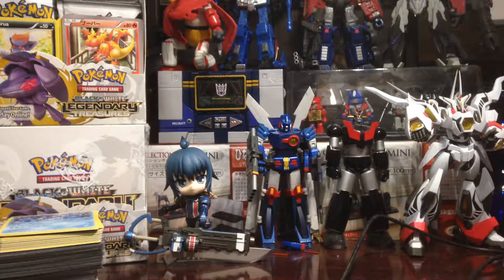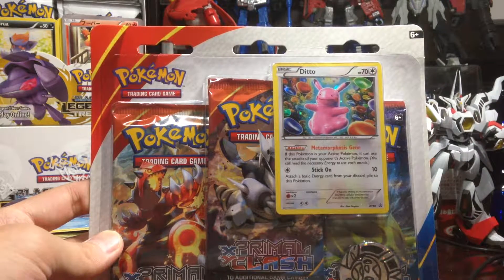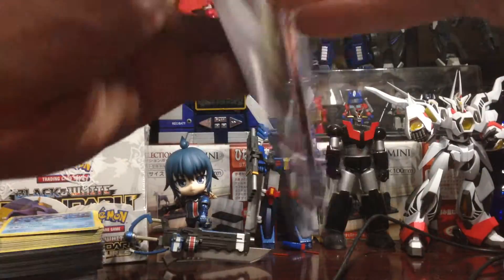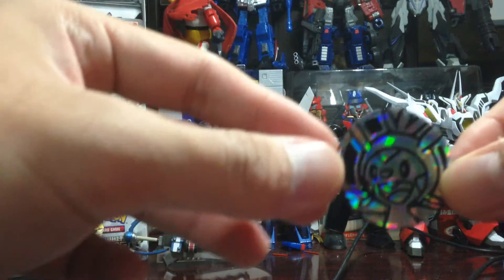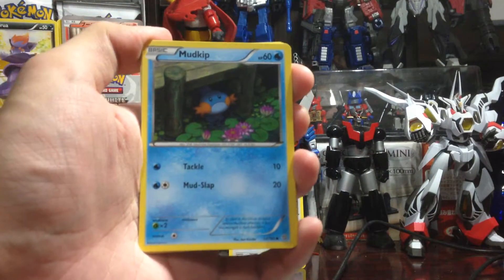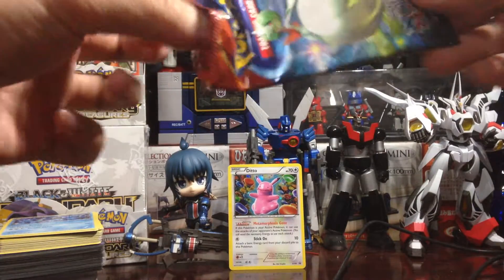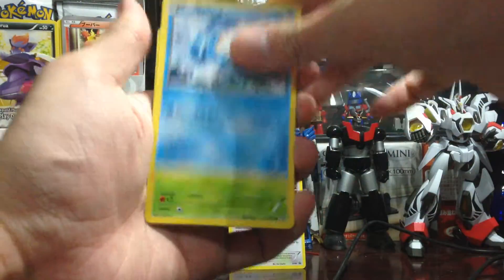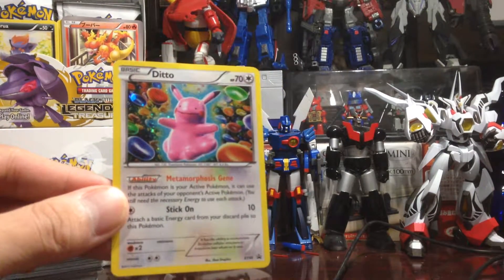#3 Opening a Pokemon TCG Primal Clash Blister Pack!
Opening a pokemon Primal Clash blister pack with promo ditto. The artwork is just so cool! I got this from excel cs games store in the city after work at sgd15.50.